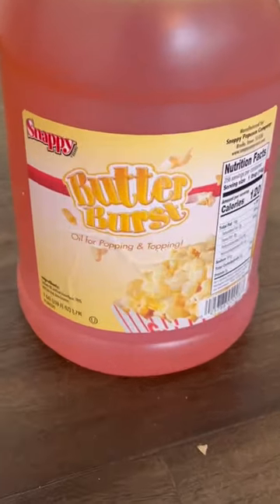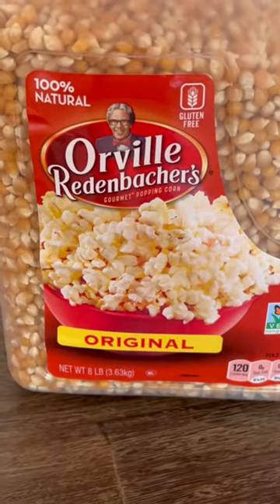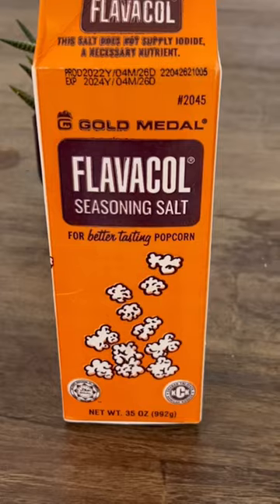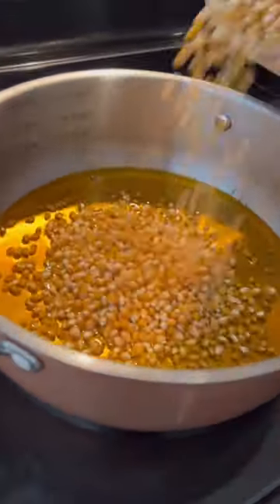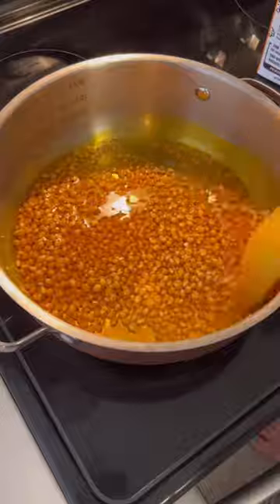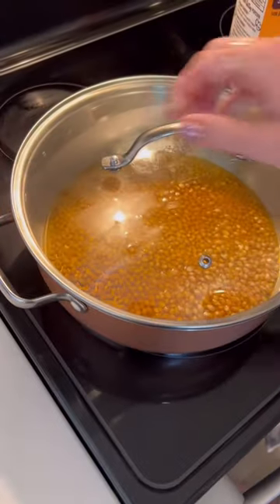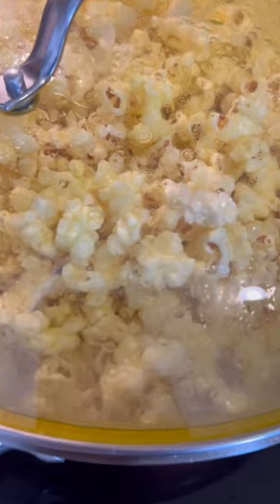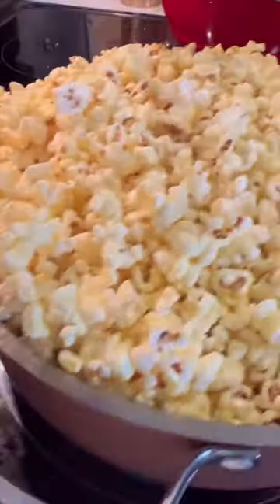How to make movie theater popcorn at home!